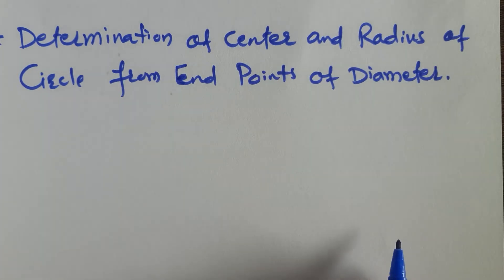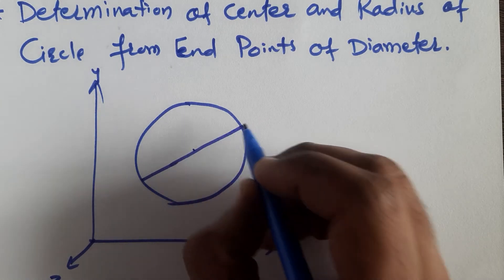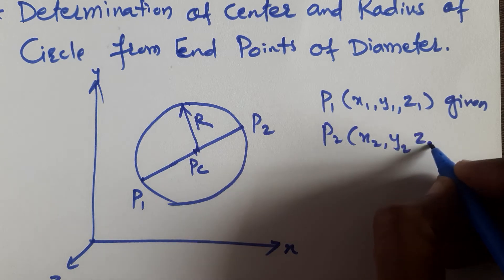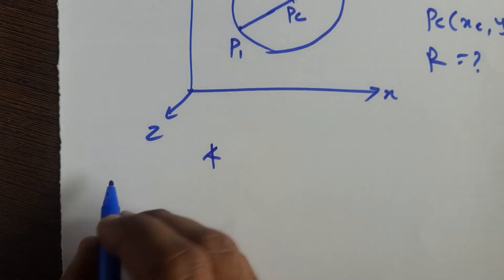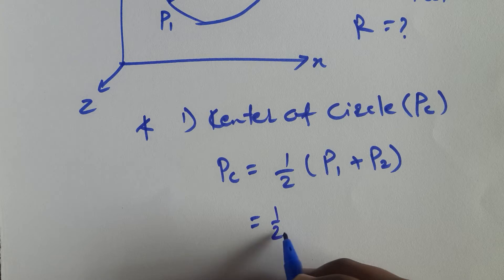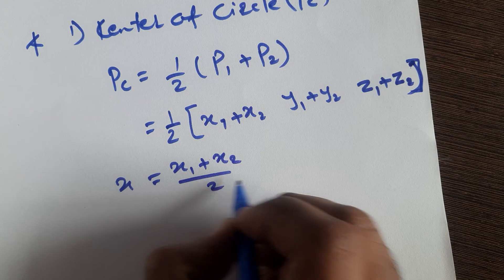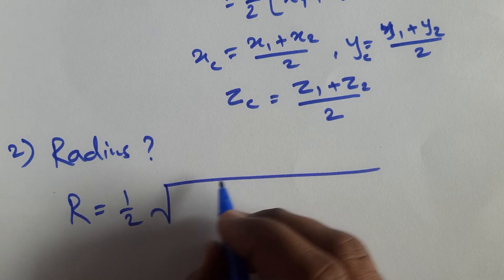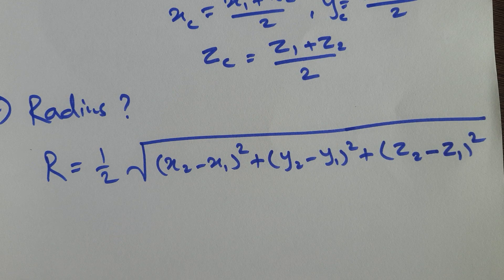S 2.17 Finding Coordinates of Center Point and Radius of Circle from End Points of Diameter